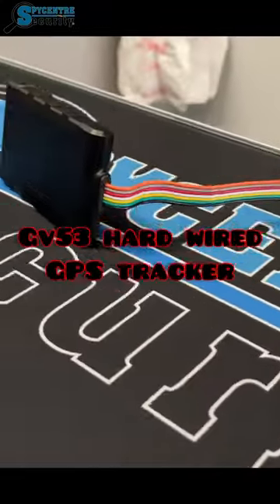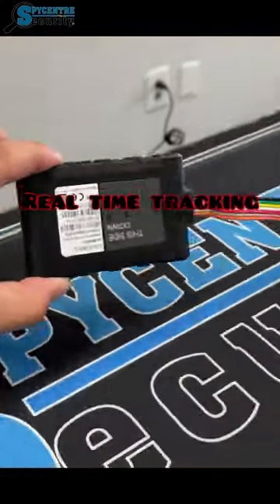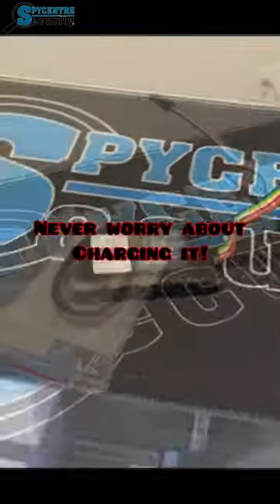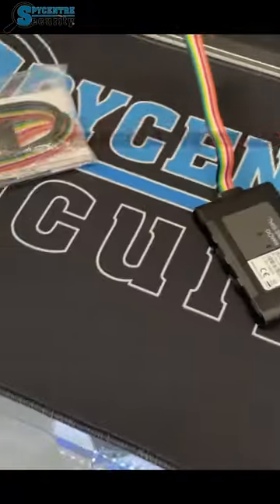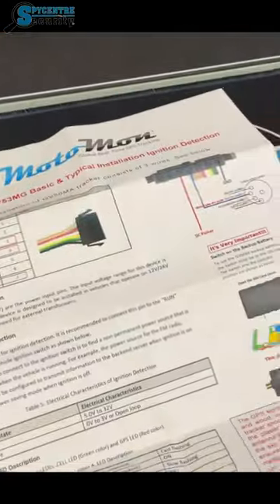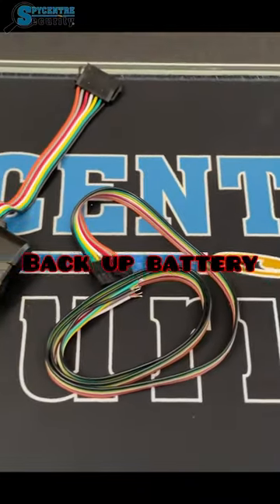Hard Wired GPS Tracker - Short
- Saves up to 24 months of historical data

- Free Computer, iOS, or Android applications

- The 3-axis accelerometer and G-sensor detect shocks to the system

- It kicks over to a backup battery if there is a sudden power loss so it tracks positions even with a loss of GPS signal!

-GSM localization pings against cell towers to provide a general location within an area, with greater accuracy depending on the number of cell towers pinged